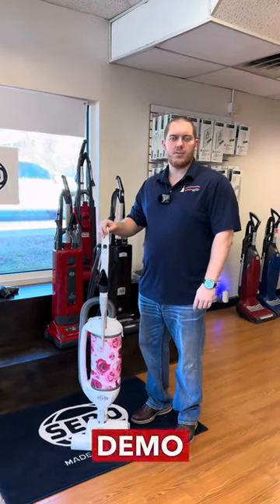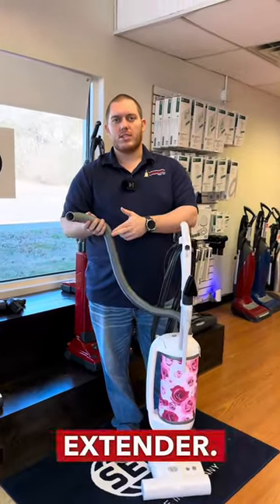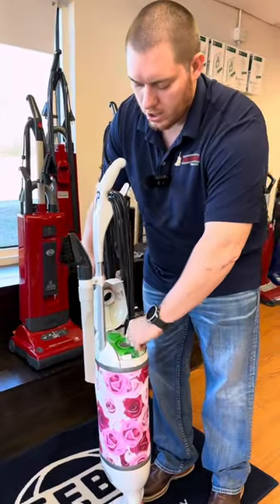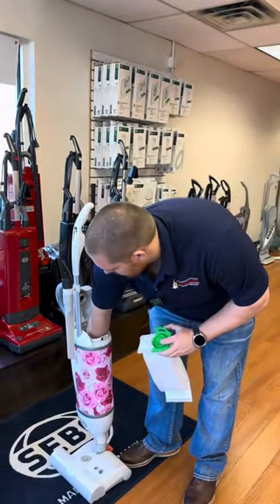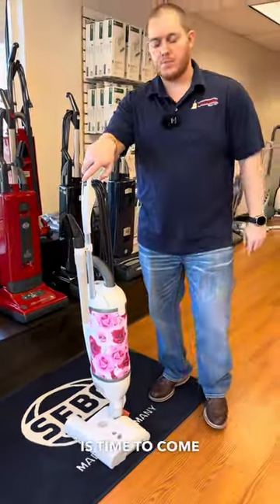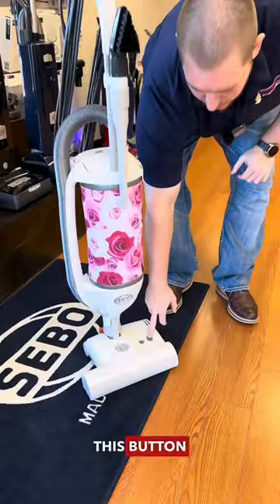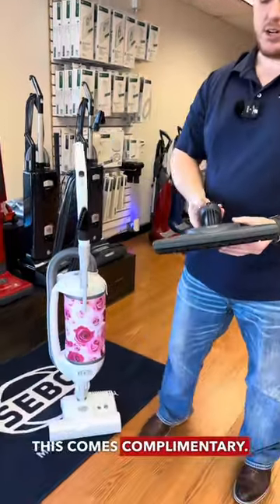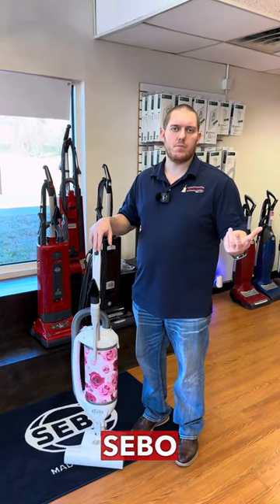Sebo Felix Demo | Edison Vacuum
The stylish, ultra-quiet FELIX offers all the flexibility of a canister vacuum cleaner in an upright configuration! It has highly maneuverable 180° steering ability, a convenient instant-use cleaning hose, excellent filtration, two on-board attachments, and a hard-floor parquet brush.

Located in Music City | Est. 1960
Offering Sales and Service of all major brands.
For quality service and top-notch products, trust Edison Vacuum.

Edison Vacuum
EdisonVacuum.com